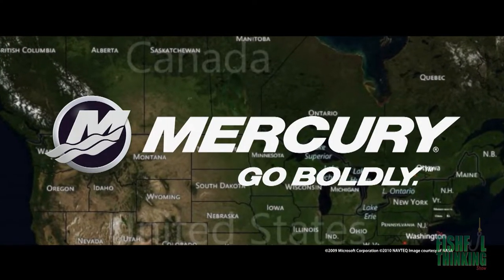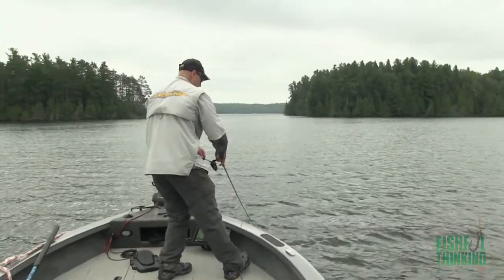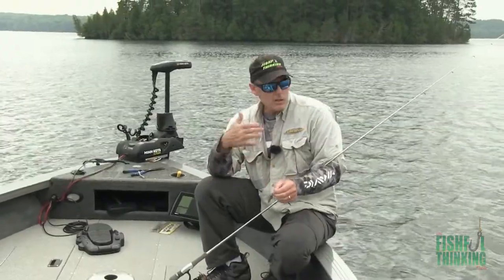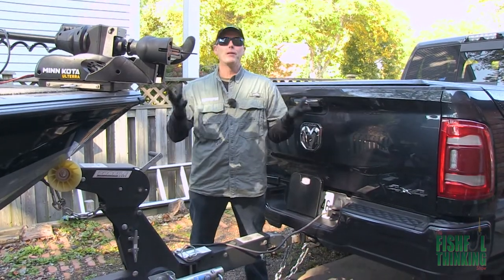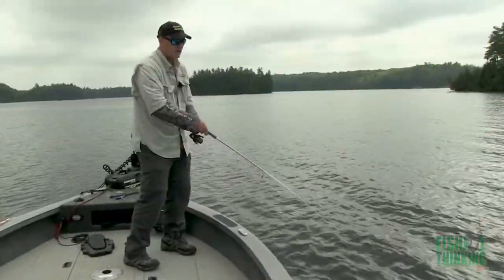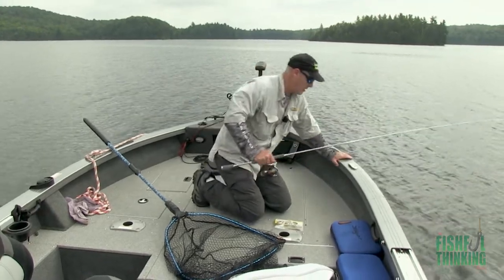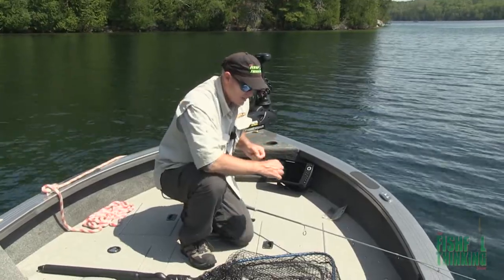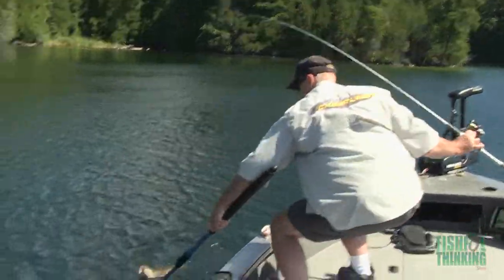Fishful Thinking 360